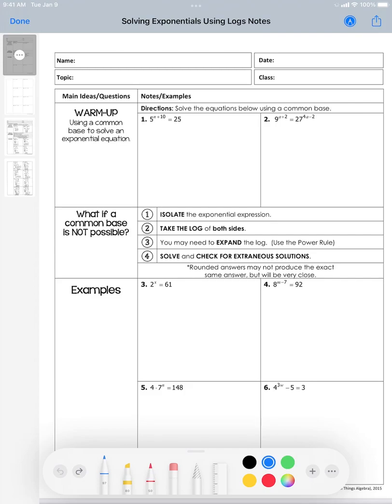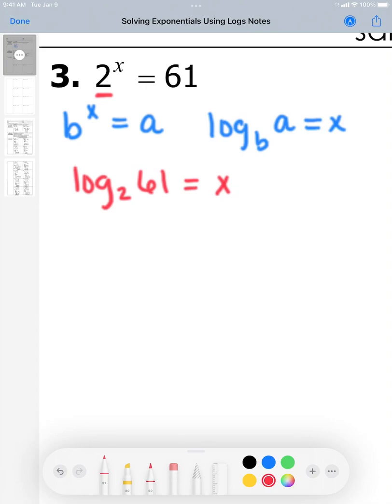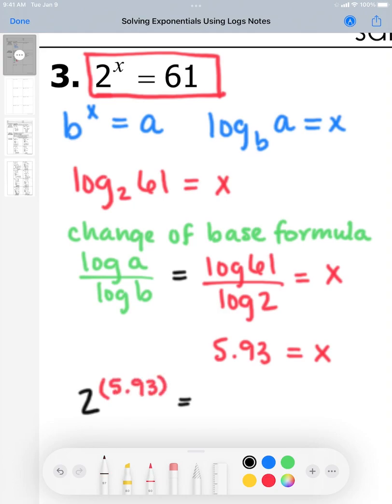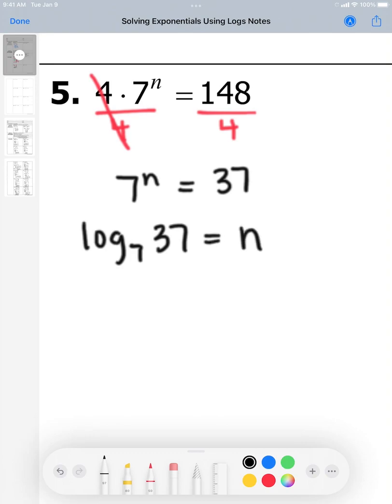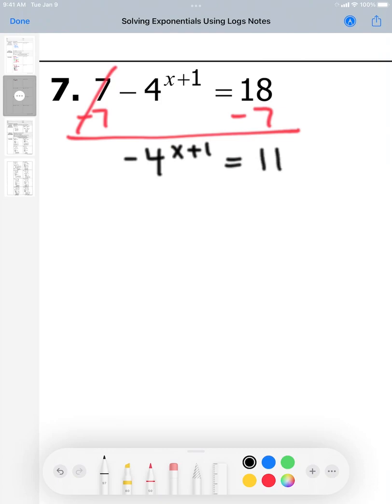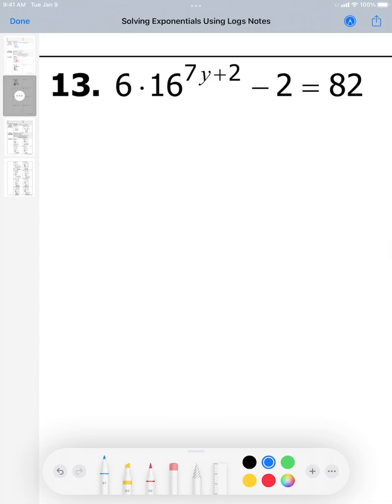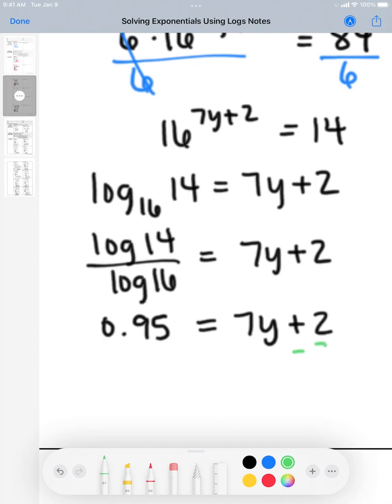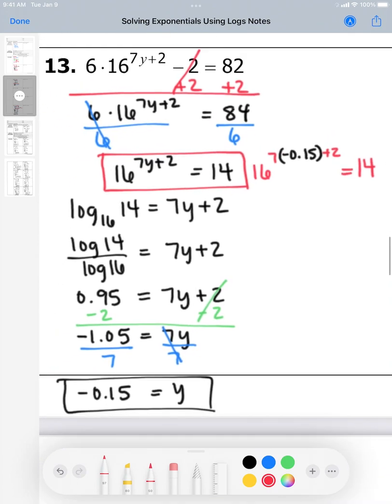Solving Exponentials Using Logs